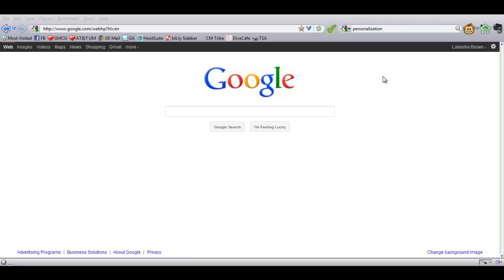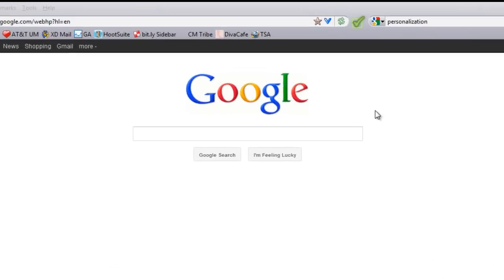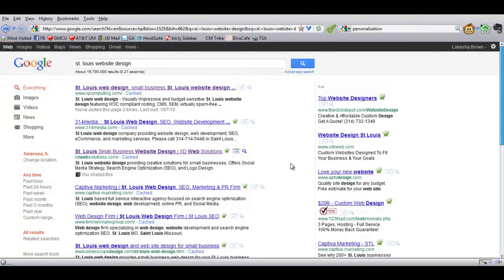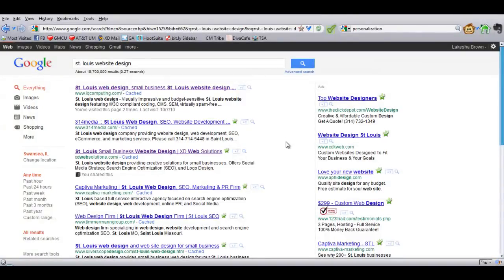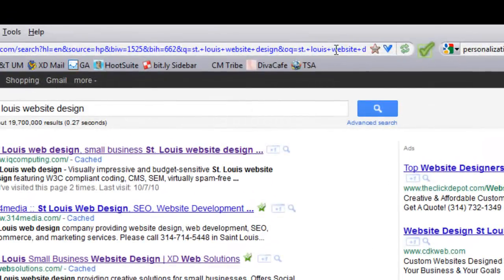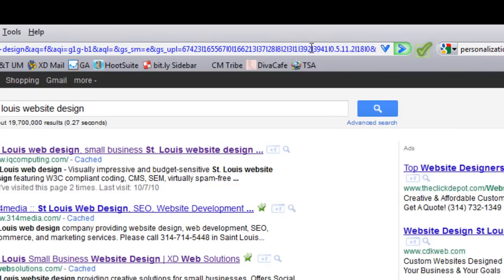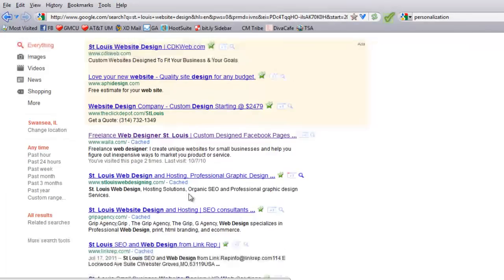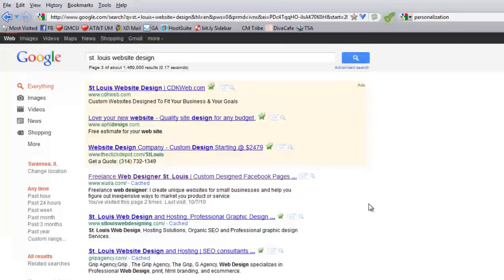Try This Trick to See if You're REALLY on the 1st Page of Google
If you are a blogger, internet marketer, or website owner, I'm sure you have interest in knowing where you stand in Google. I remember when I first started understanding how to use keywords for my website, I would search for my website using that keyword and ultimately show up on page of Google. Great, right?! Wrong!

Try this trick to see if you're really on the first page of Google and see the search engine result pages "how they are" and not "how they are skewed from personalized search".